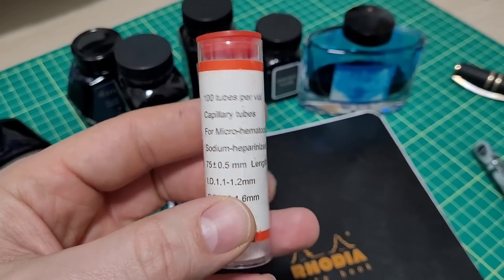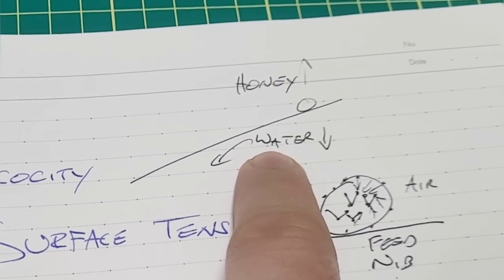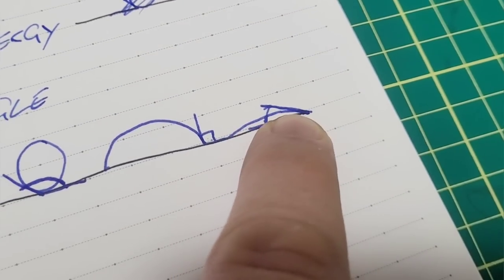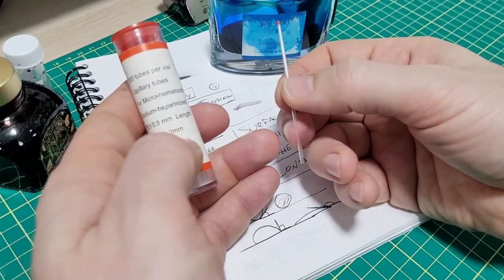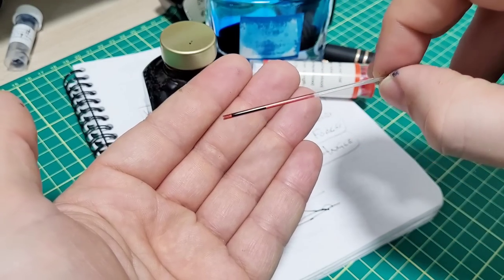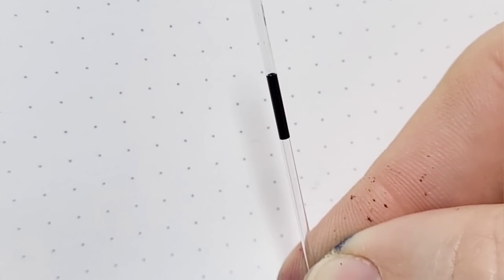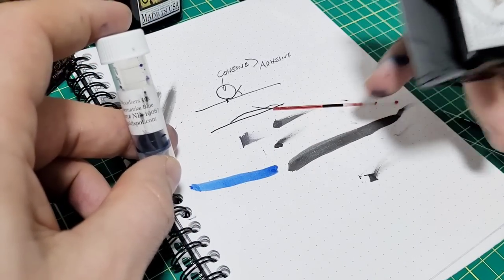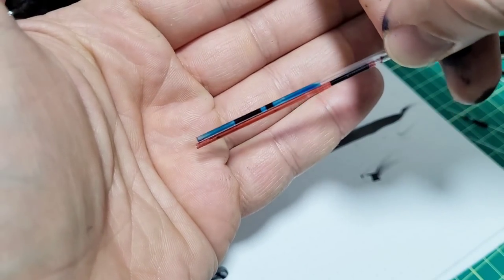Measuring Ink Wetness With Surface Tension And Capillary Tubes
Here's a link to the tubes on Amazon, I couldn't see them anymore on Aliexpress

A great fountain pen:

VALENTINES SPECIAL for xTool Systems:
XOXO150: $150 off discount on Valentine's bundles below (18/01-14/02, PT):
xTool D1 Pro Cash-in Machine for Side-hustle: